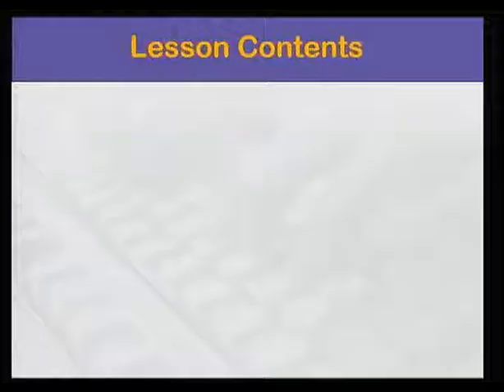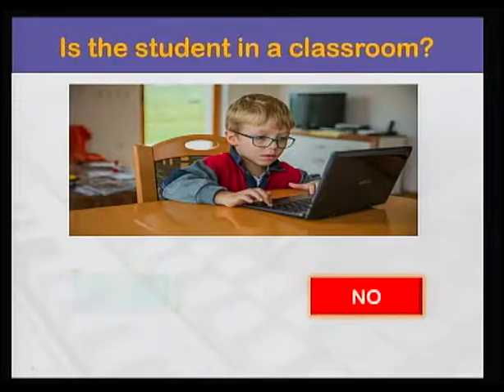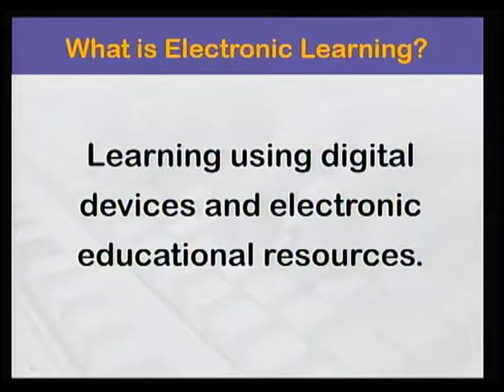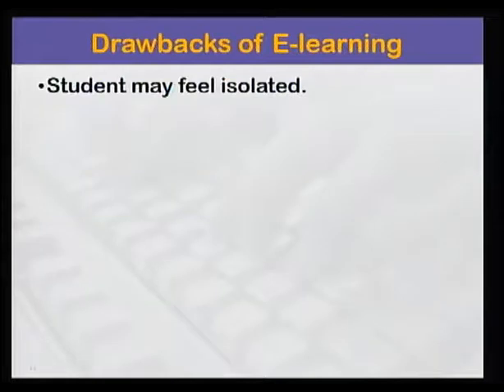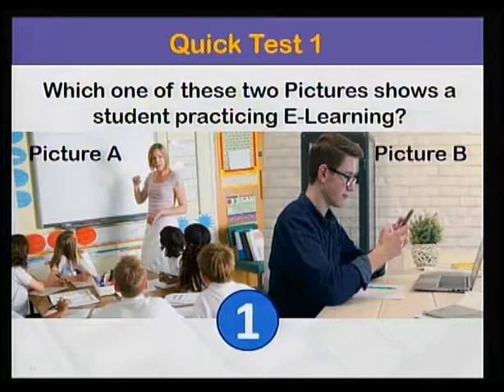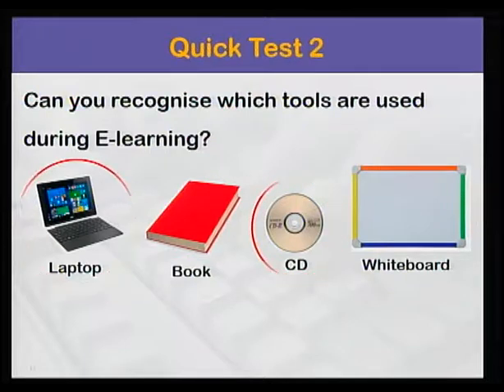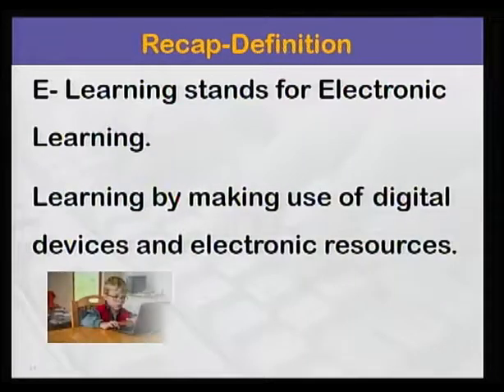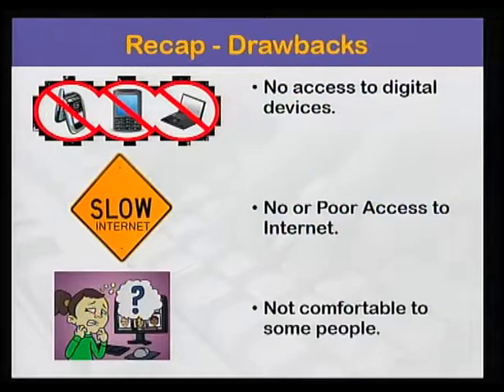L6 E learning